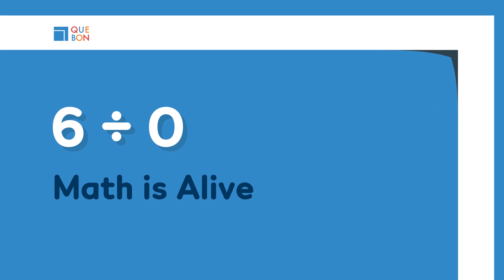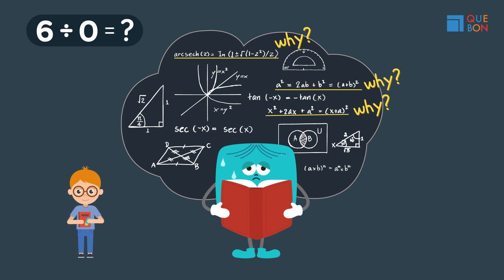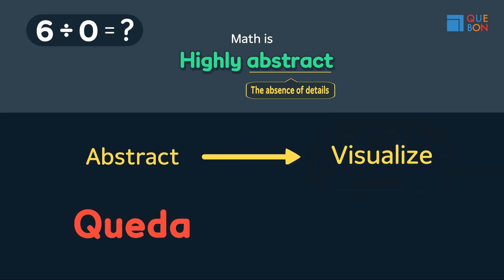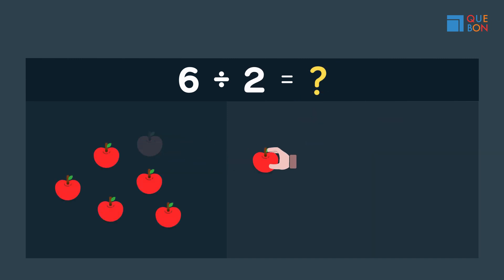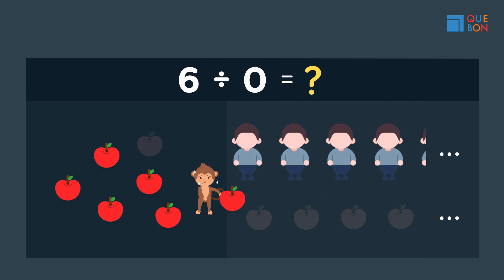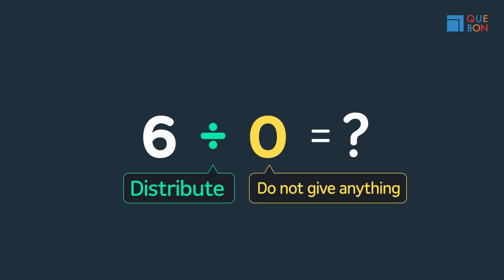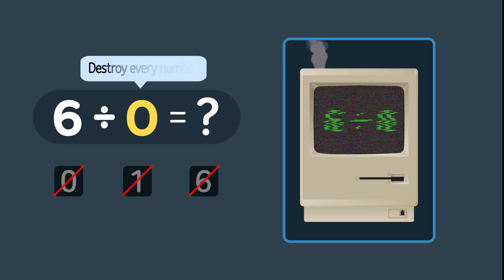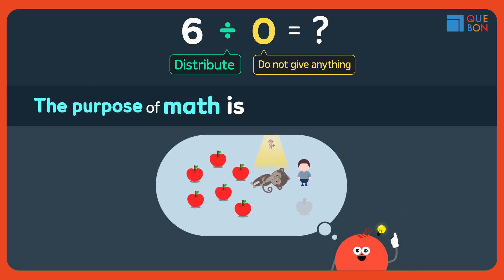Why 6 ÷ 0 = Monkey Dies 🐒 | Fun Division Lesson | K-Math Explained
What happens if you try 6 ÷ 0?
In this funny yet deep K-Math animation, we explain why division by zero is impossible—
and why people joke, “Monkey Dies!” 🐒

Math should never be memorized blindly.
Learn the true meaning of division in a way that’s fun, logical, and unforgettable.

👉 Stop memorizing. Start understanding. Welcome to K-Math.